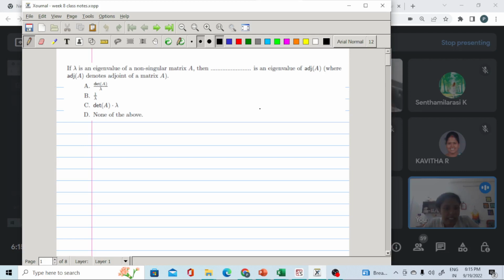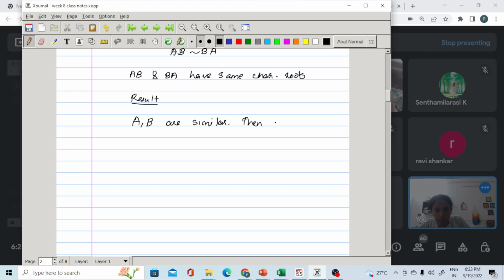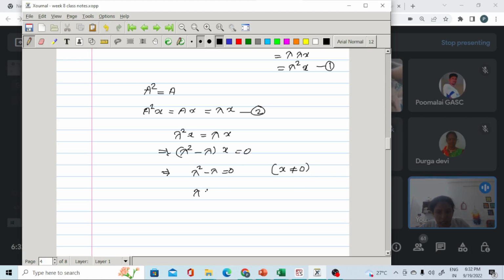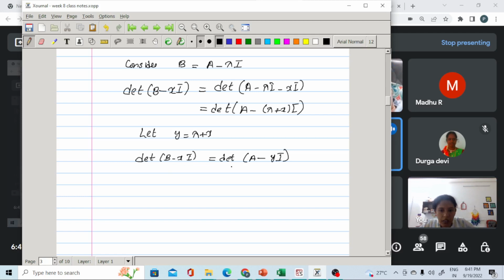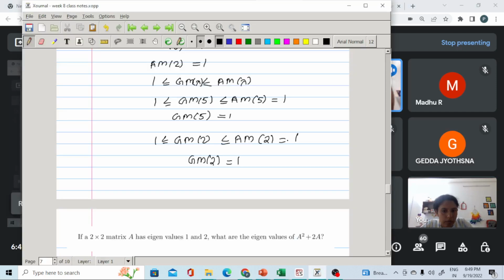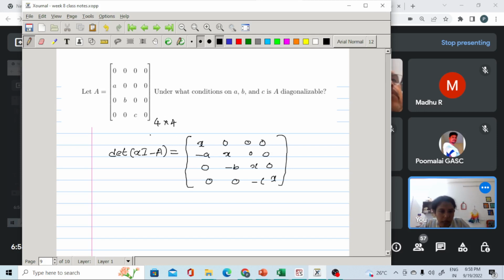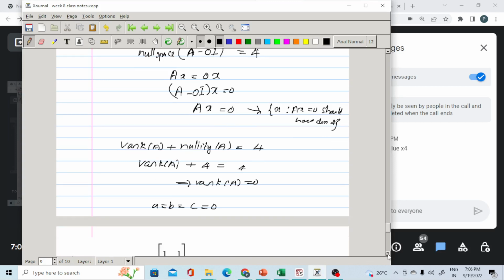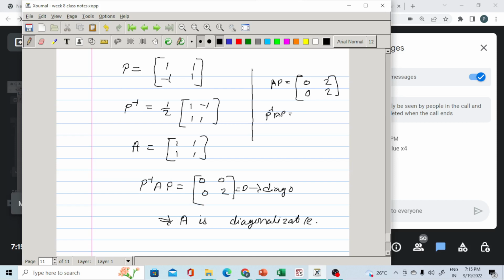Week 8 interaction session-Introduction to Abstract and Linear Algebra(NPTEL)